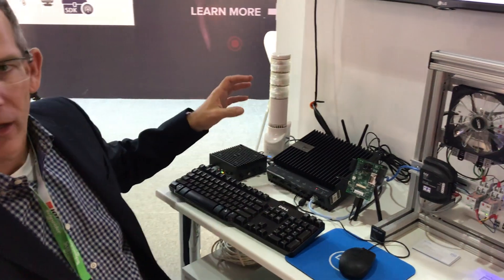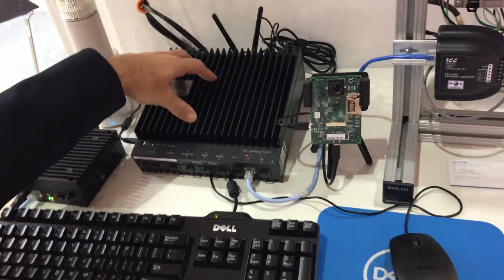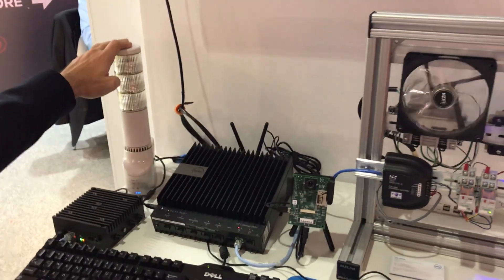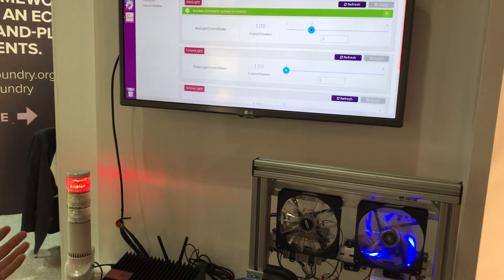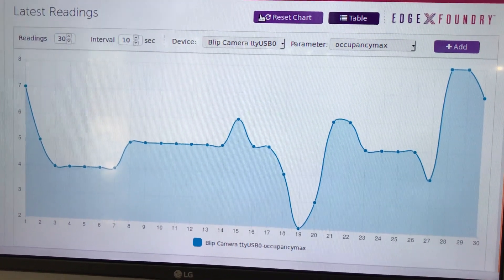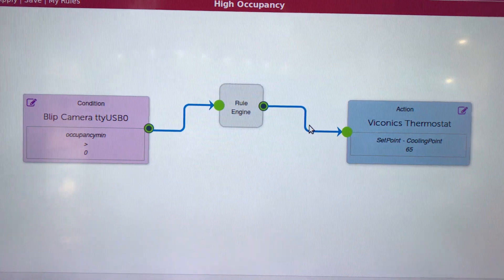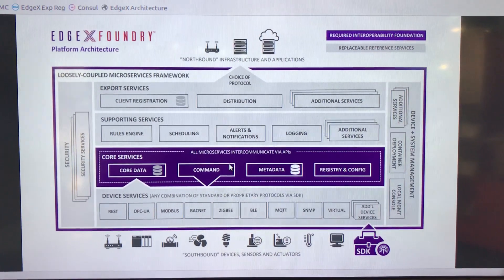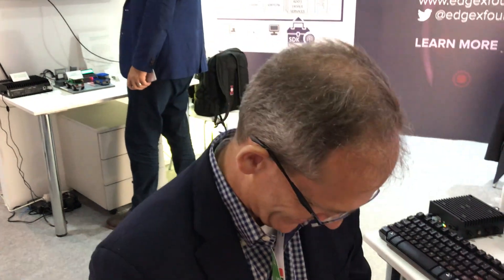Dell EdgeX Demo at IoT Solutions World Congress 2017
Dell presenting their EdgeX demo in the EdgeX Foundry booth at IoT Solutions World Congress, October 3 - October 5, 2017 in Barcelona, Spain